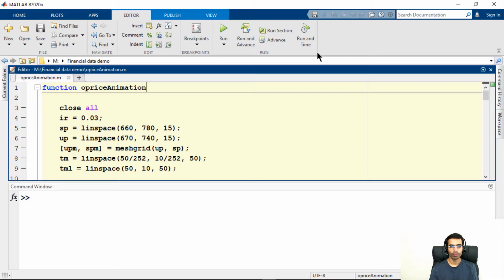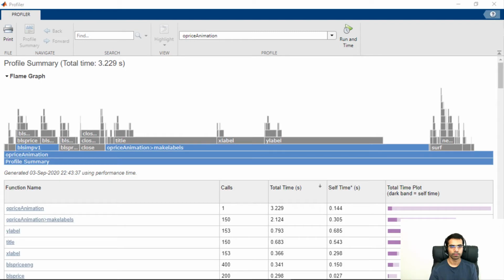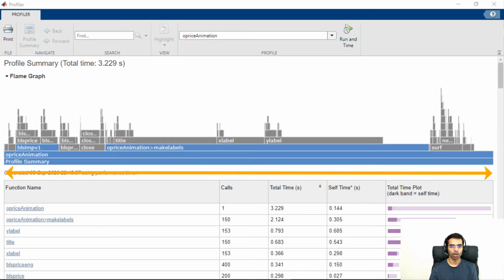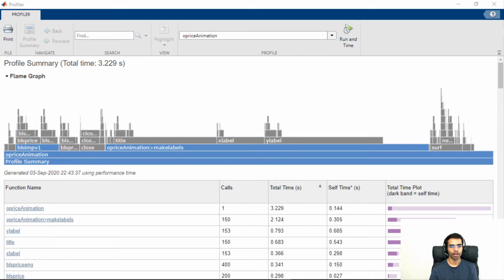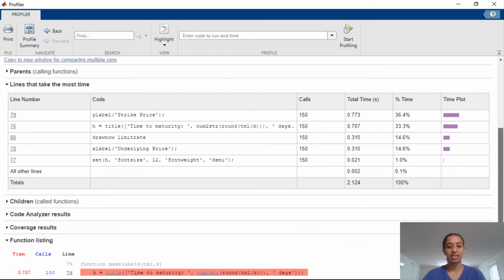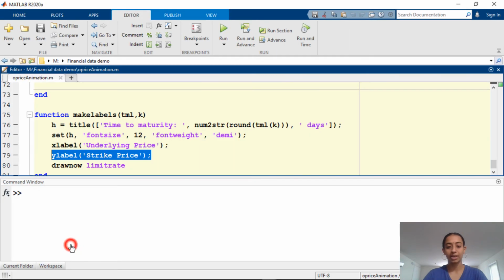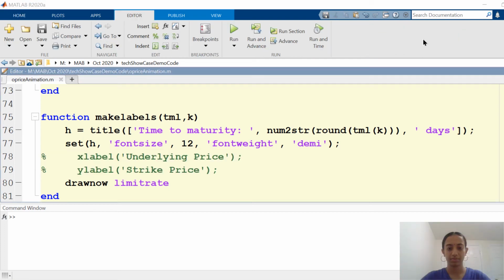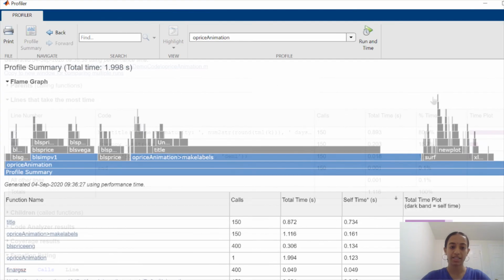MATLAB Profiler with Flame Graph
See a walkthrough of the redesigned MATLAB® Profiler, now featuring a flame graph. Use the Profiler to measure the time it takes to run your code and identify opportunities for performance optimization.